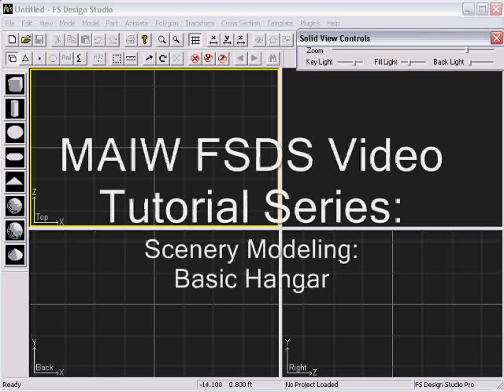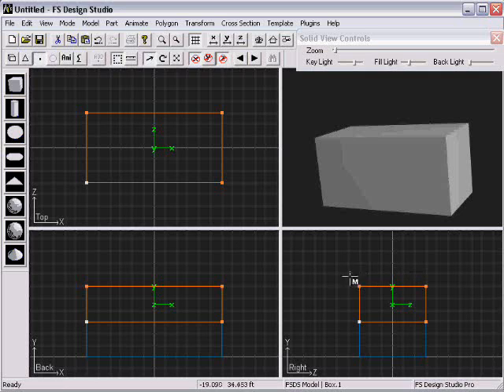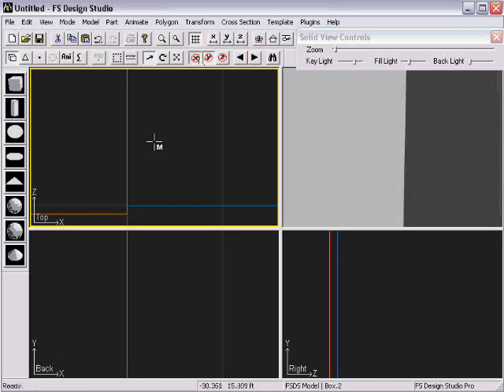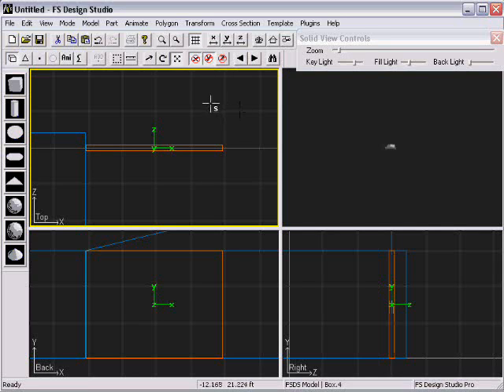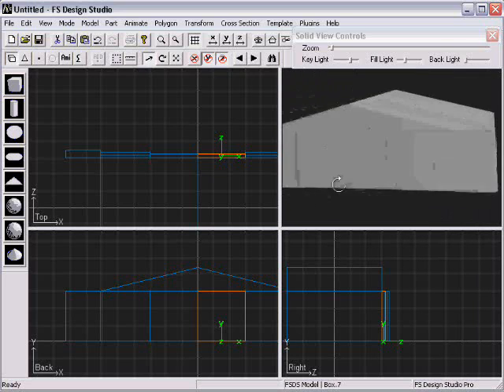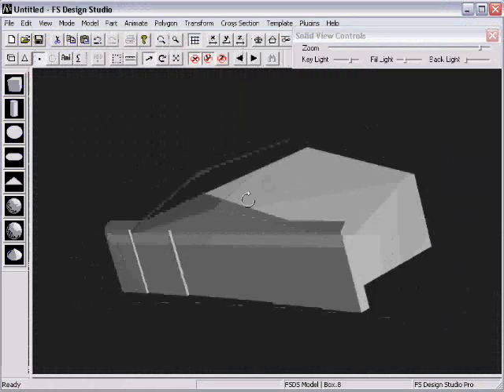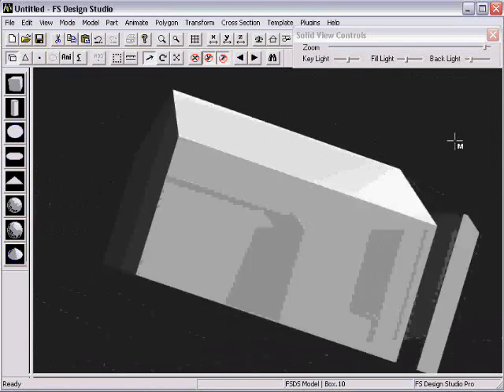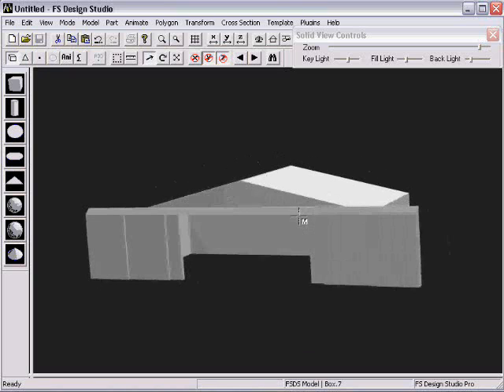MAIW FSDS Basic Hangar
This is the first video tutorial where we actually model a structure. In this case a very basic hangar with open doors and an interior. This lesson will not focus on texturing this model, only constructing it. We will cover the texturing of this model in the next tutorial.

This lesson uses tips and techniques learned in the "FSDS Basics" series and builds on that knowledge.